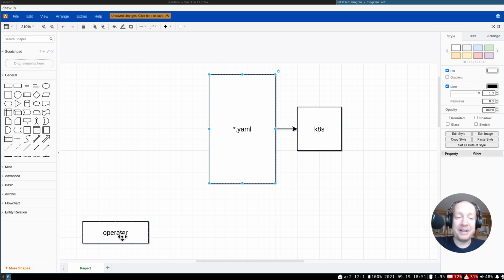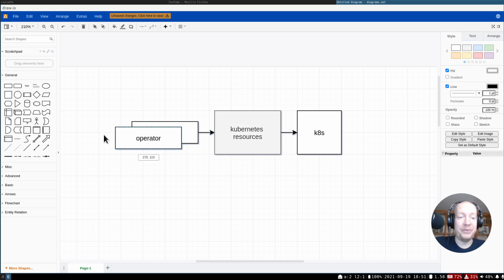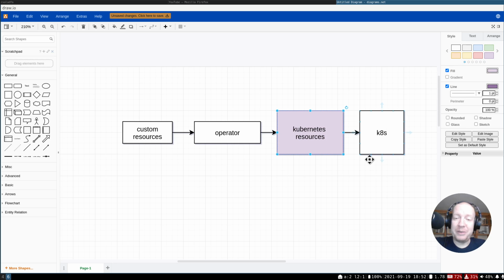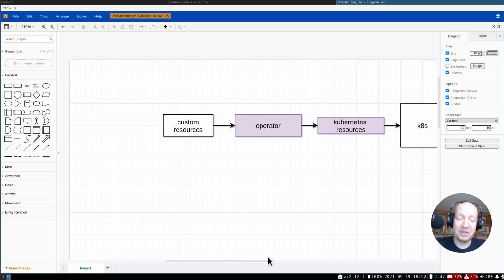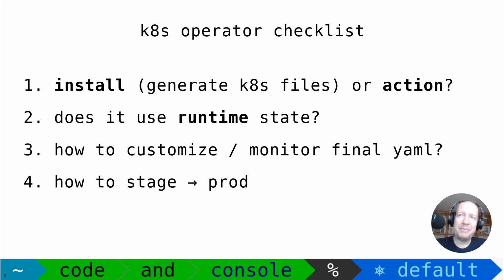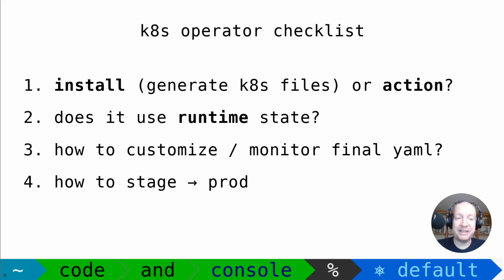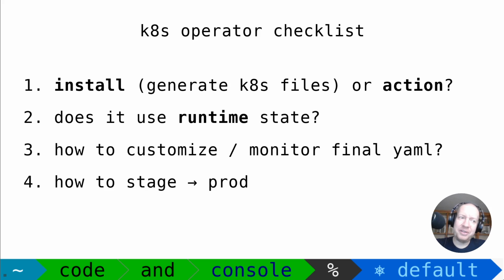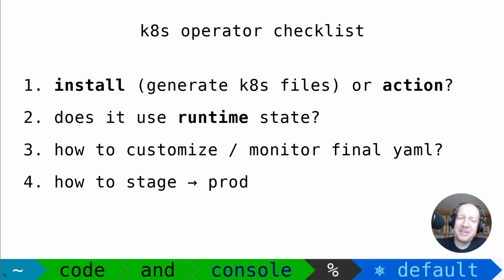Why not operator?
Creating operators is a powerful design pattern in Kubernetes word, but I don't think this is the hammer which should be used against every nail.

So the reasons why I have never created an operator for Apache Ozone.